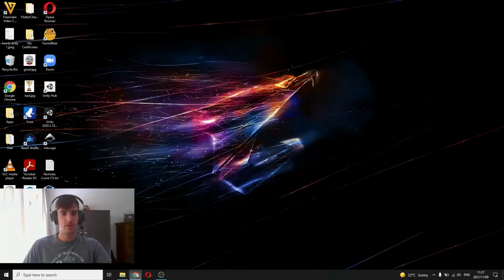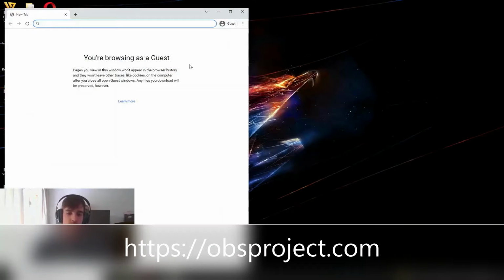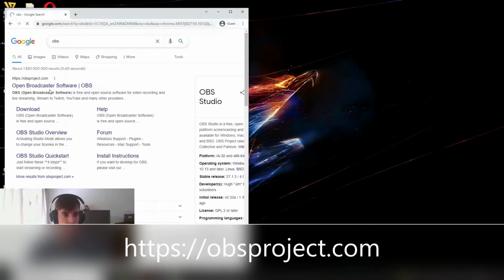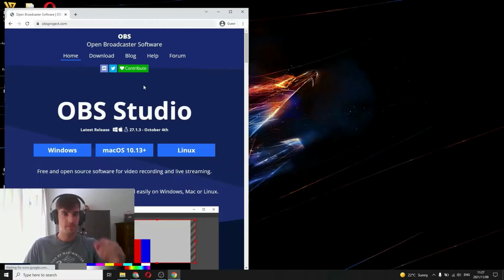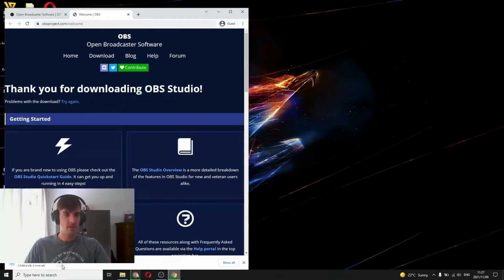How to Record Screen & Display Webcam Tutorial - OBS Windows, MAC or Linux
A quick & easy guide to install software (OBS for Windows, MAC or Linux) that enables you to capture your PC screen and webcam at the same time. You can use this to stream or record YouTube tutorials like this one. Hope this helps you begin your journey.

// Menu //
0:00 Intro How to Capture Screen & Webcam
0:09 Open Google Chrome
0:13 Search "obs"
0:19
0:22 Select OS & Download
0:35 Install
0:39 Select Sources (Display Capture & Video Capture Device)
0:51 Toggle Video Output Format

// Begin Recording //
Click Start Recording in the bottom left once you've adjusted your cam position & size
p.s. drag & drop to change the order in list of sources, this will determine which one is displayed on top